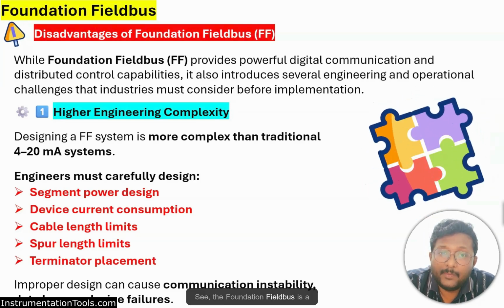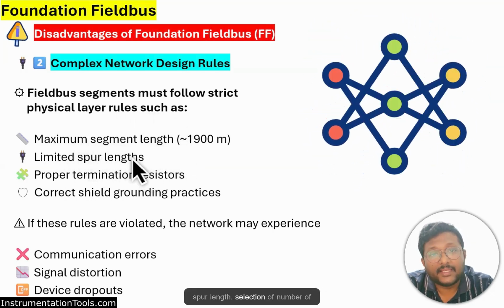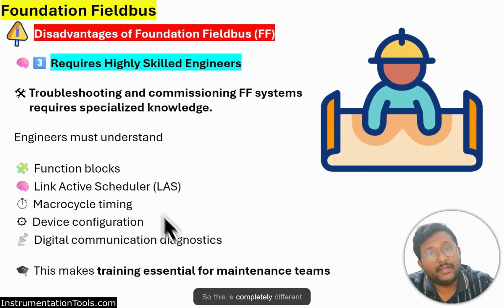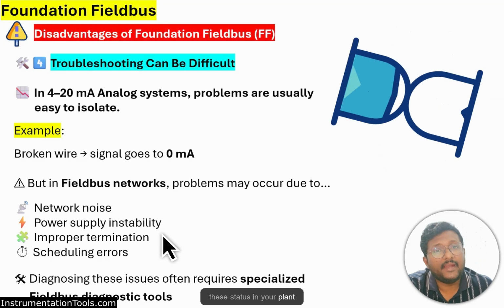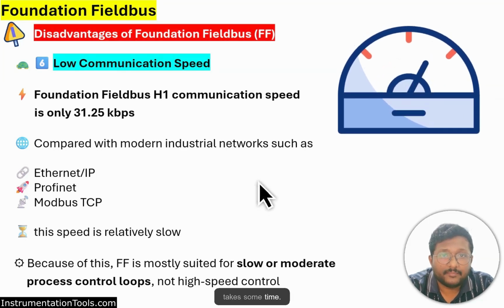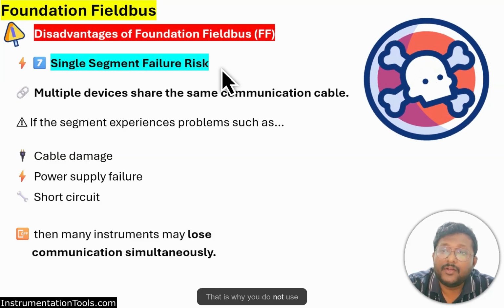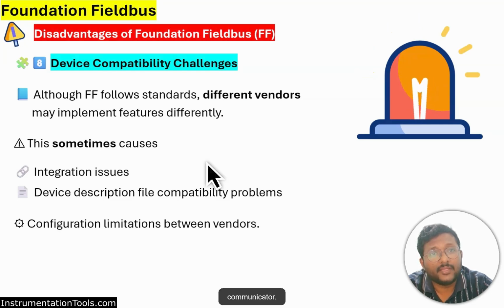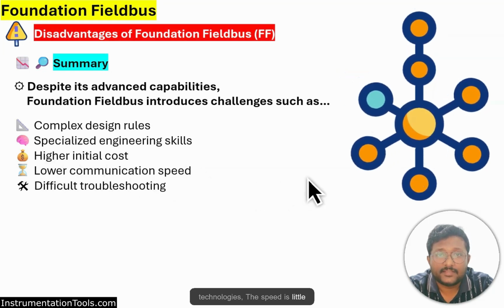Disadvantages of Foundation Fieldbus Instrumentation Course Full HD